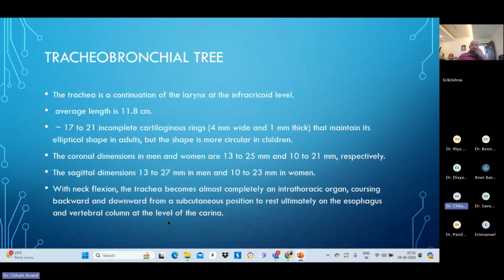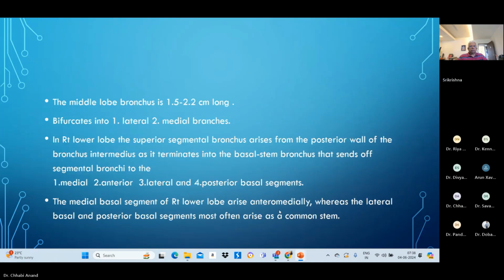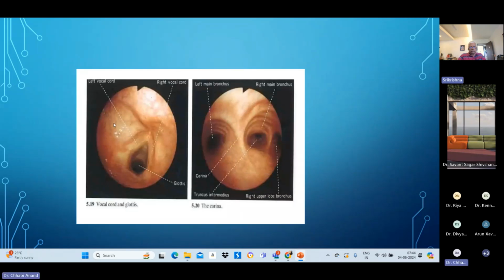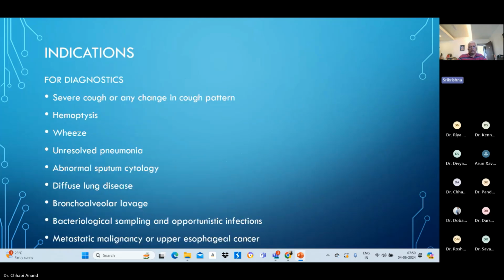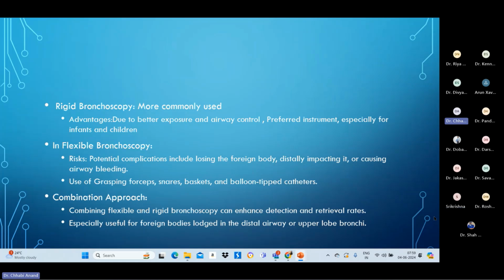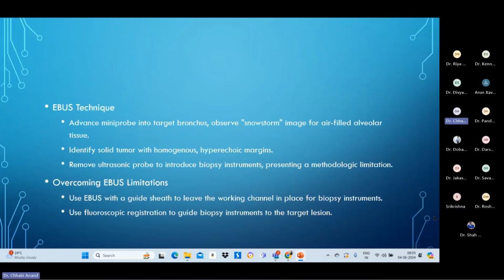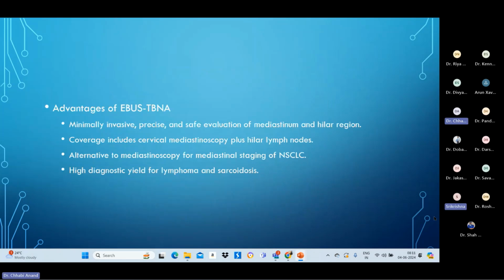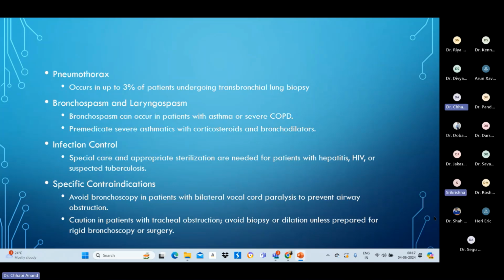Tracheobronchial Tree And Bronchoscopy.